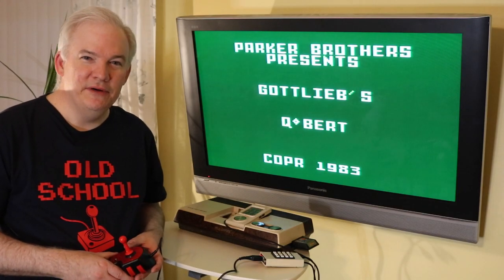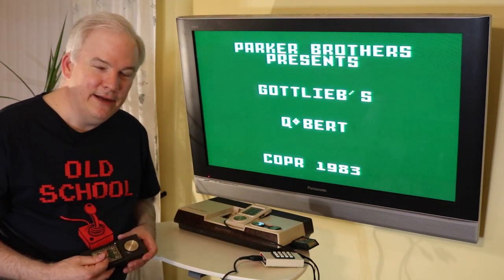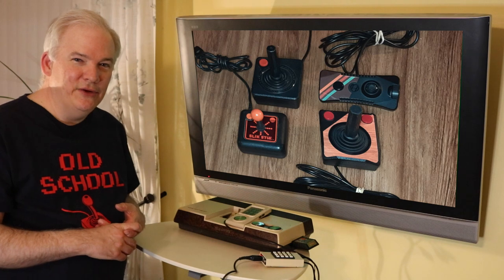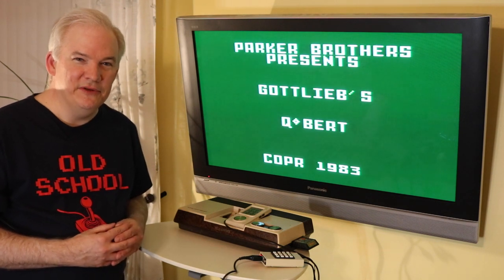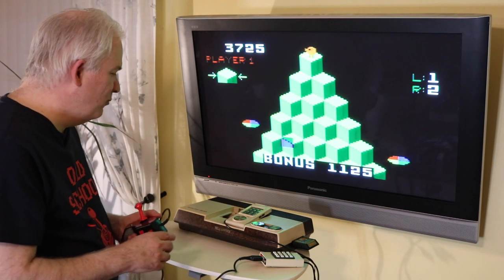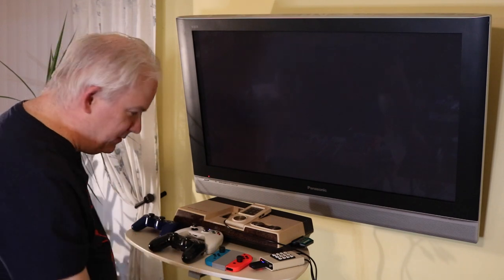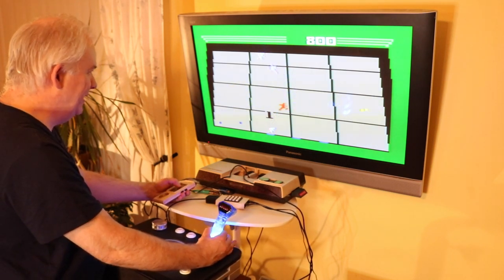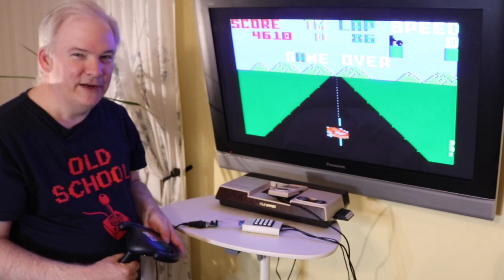Intellivision Adapters for Current Day Controllers & the X-Arcade Tankstick- Part 2 (vid#76)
In today's presentation, I'll be further exploring what you can do on the Sears Telegames Super Video Arcade with an Atari/Sega to Intellivision controller adapter made a few years ago by Grips03 of Atariage.

Here's the link to the adapter schematic created by Jay Tilton

In order to accomplish connecting the X-Arcade Tankstick to your system, you'll need to follow the diagram I've created which shows each adapter that was used:

The Tron 80's Arcade Multicontroller connection method for using the trackball (which is not a PS/2-compatible PC trackball) by itself involves using multiple adapters and additional power supply used in the following order:
1) Plug a Sega/Atari to Intellivision 9 pin controller adapter into the controller port of your Telegames Super Video Arcade or Intellivision 2 console.
2) Obtain from Ebay seller Ikonsgr74 a USB to 9 pin Atari/Sega/Commodore systems mouse adapter (designed for compatibility with PS/2 mice/trackballs only).
3) Aten CS82U KVM Switch box with output cable.  The output cable has a PS/2 plug that needs to be plugged into a mini-green PS/2 to USB adapter.
4) Plug the Tron 80s Arcade Multicontroller trackball USB cable (or any PC mouse/trackball USB cable) into the KVM Switch USB mouse port .
5) Use the proper power supply to power the Aten KVM Switch- otherwise it'll keep turning off.

The Tron 80's Arcade Multicontroller connection method for using the joystick with buttons to play Intellivision games involves using these adapters in series:

1) Plug a Sega/Atari to Intellivision 9 pin controller adapter into the controller port of your Telegames Super Video Arcade or Intellivision 2 console.
2) Tototek Classic Joypad Converter (Version MD) which converts Playstation controllers to be used on Sega Genesis
3) Brook Super Convertor PS3 to PS2 Controller Adapter.  This has a USB port on one end and a Playstation controller plug on the other.
4) USB splitter cable (1 male to 2 female)
5) 5 volt wall power plug that has a USB cable connected to it.  (Plug the USB cable into one end of the USB splitter cable (the side with the red marking on it.))
6) Plug a CronusMax Plus (preprogrammed to have PS3 controller input as well as PS3 console output) into the other end of the USB splitter cable.
7) Plug your PC-compatible joystick's USB plug into the CronusMax Plus.  Now you're playing with power!

As always, Thanks to Emforay for the theme song to Wired-Up Retro.  Check him out on Soundcloud:

I also am grateful to DJ Kestutis for inclusion of his song, "Reborn" as the outro. (license